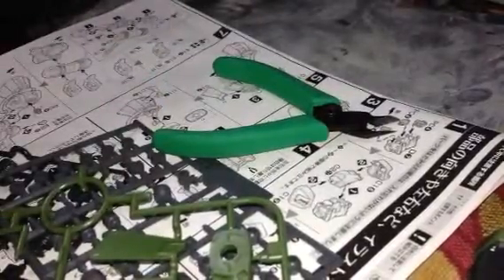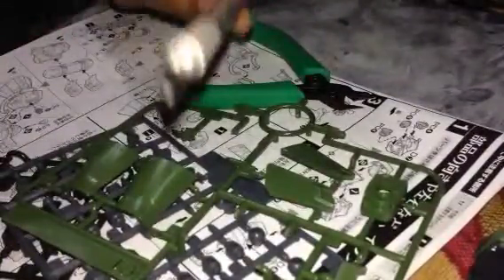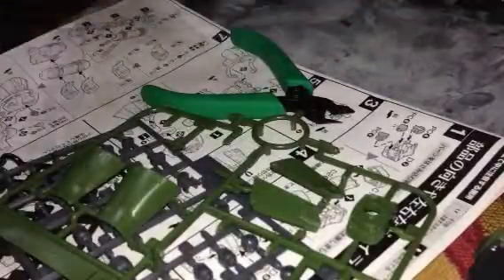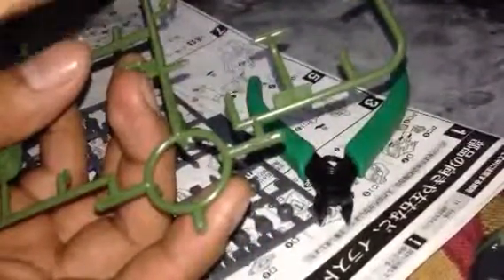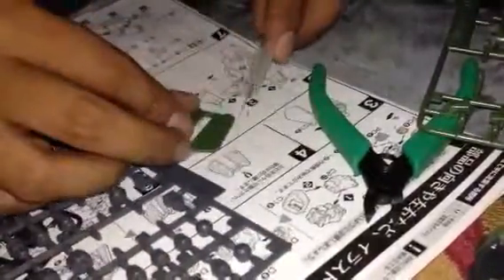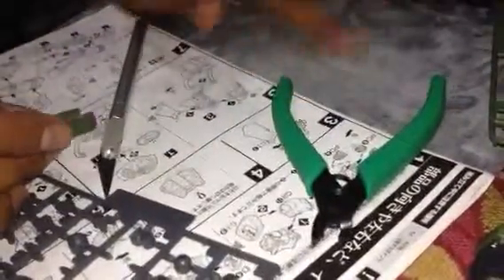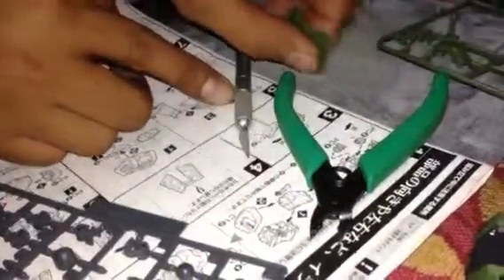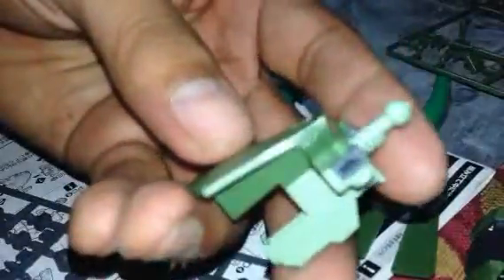Gunpla easy Nub Removal guide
Here is the cheapest way to achieve a clean gunpla with less cost and   effective, watch the video to know more about it.